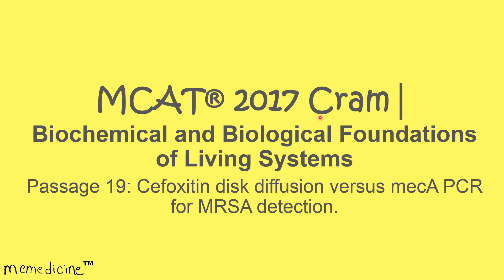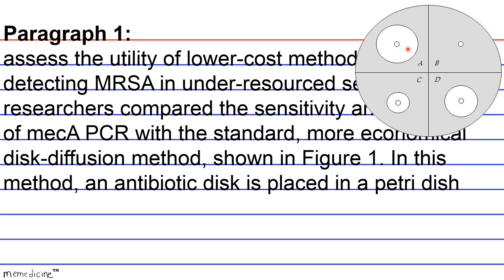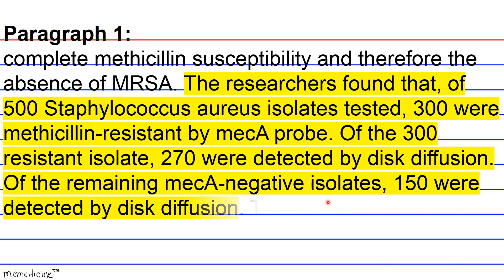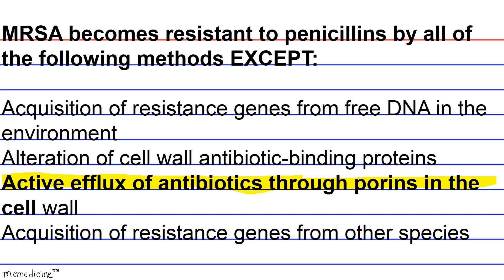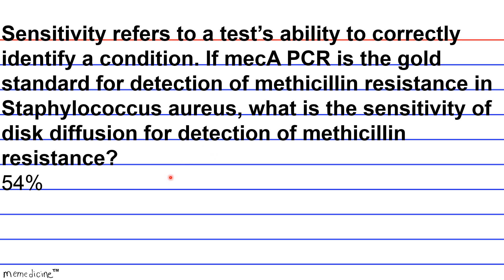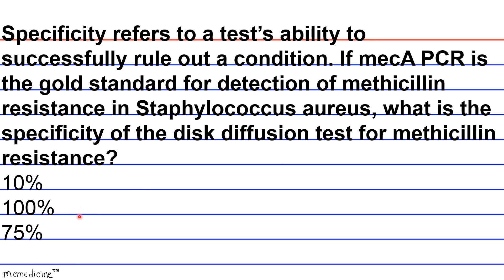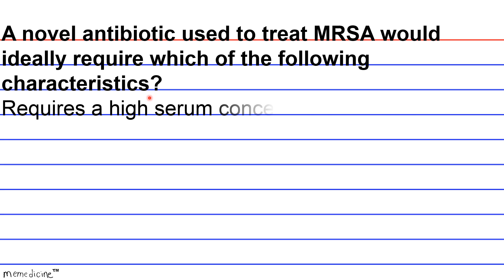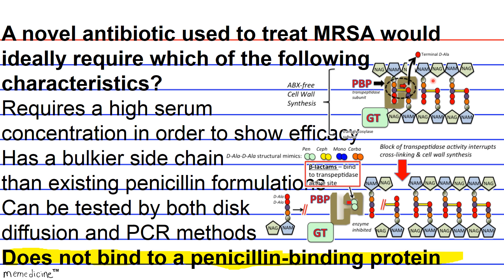MCAT ® 2017 Cram│ Biochemistry Flashcard 19 │ Disk diffusion vs. imecA PCR in MRSA detection.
Passage 19 │ MCAT 2017® Cram │ Biochemical and Biological Foundations of Living Systems│ Cefoxitin disk diffusion versus mecA PCR for MRSA detection.